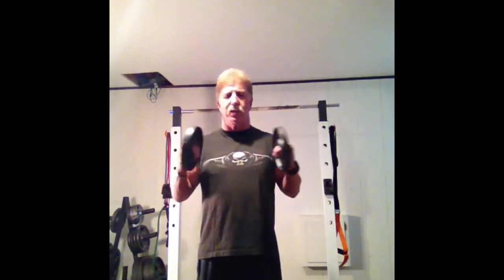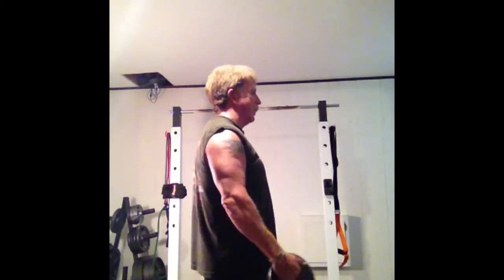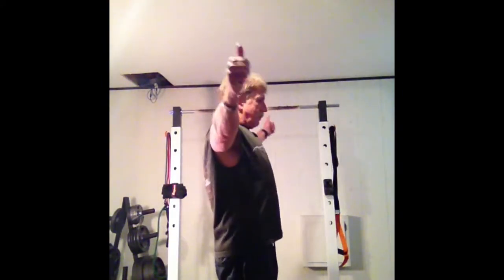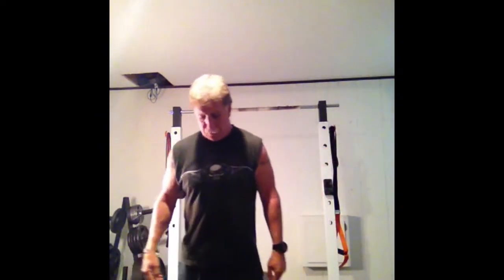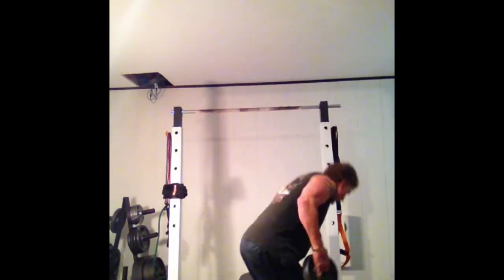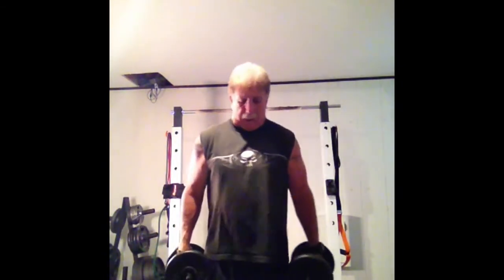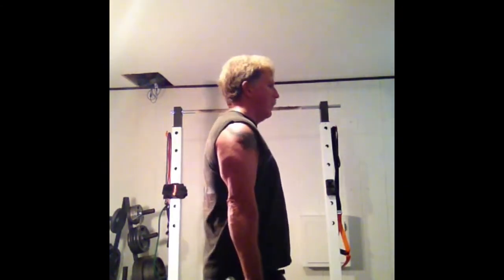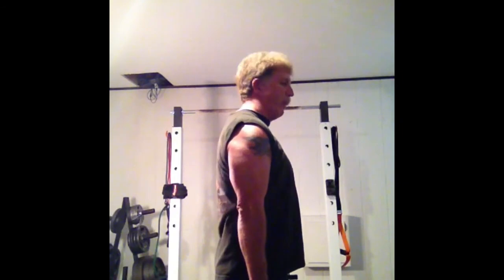Shoulder Workout for Rotator Cuff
Performed the shoulder workout prior to working out your chest so that your shoulders are warmed up and the rotator cuff is worked prior to the chest workout